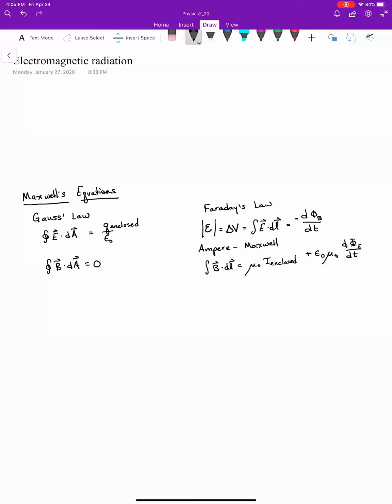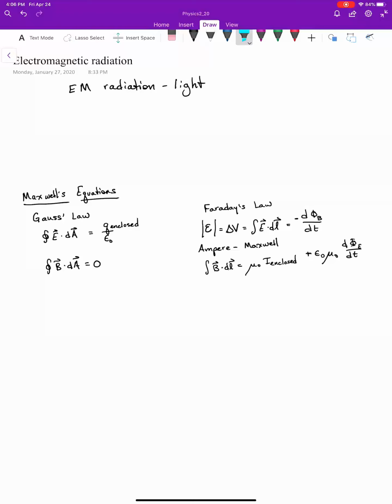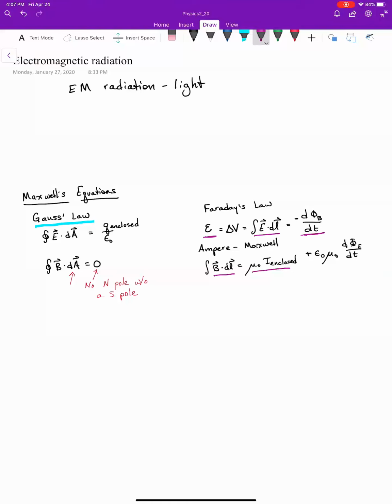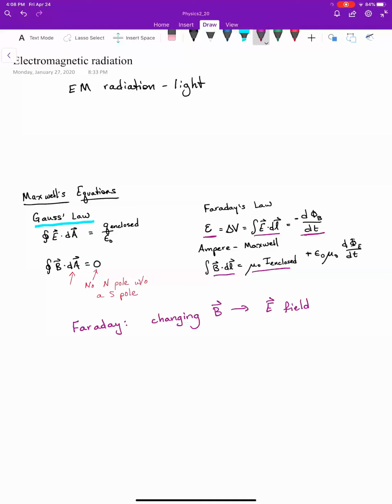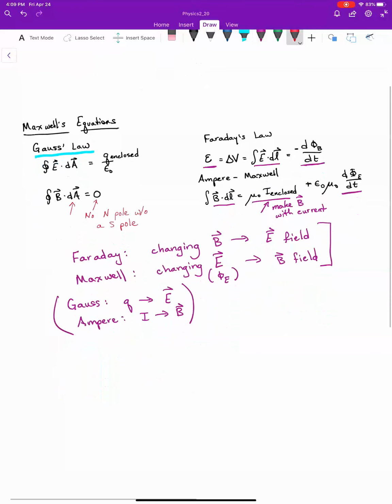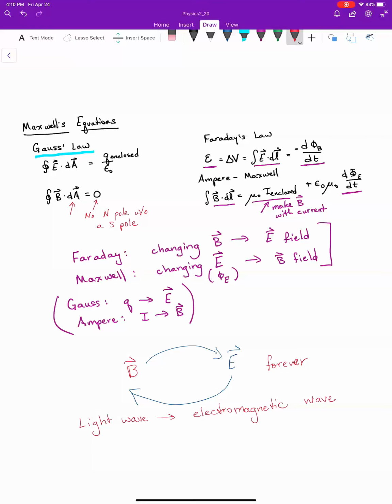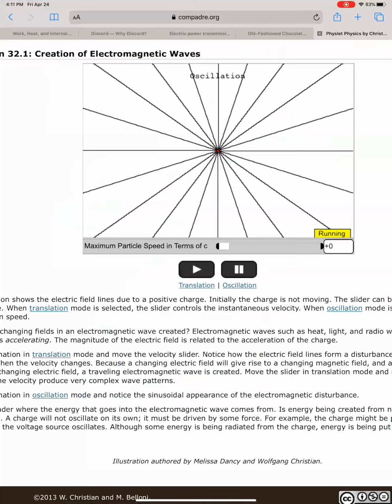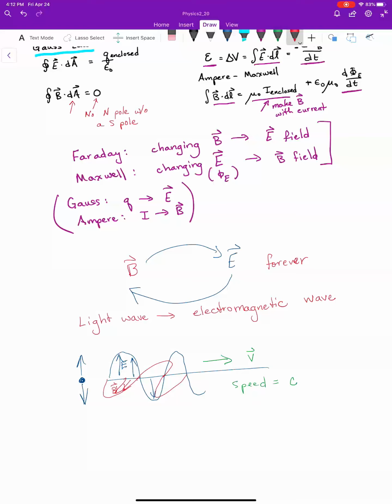EM Wave 1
OpenStax 16.1- Electromagnetic radiation.Getting from Maxwell's equations to light.